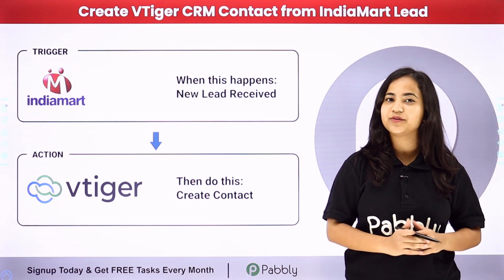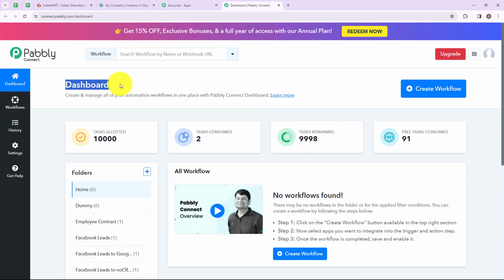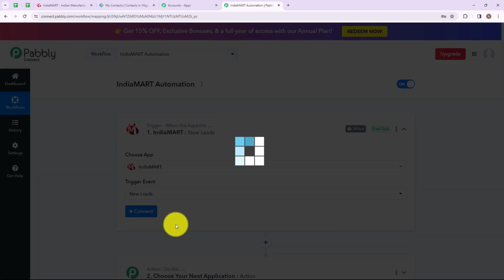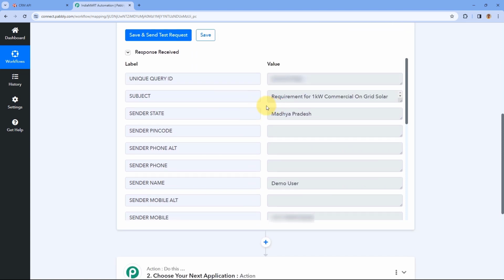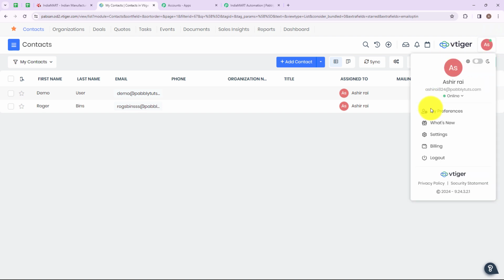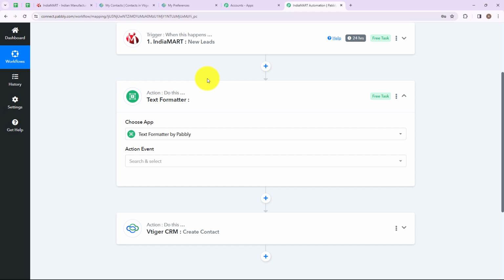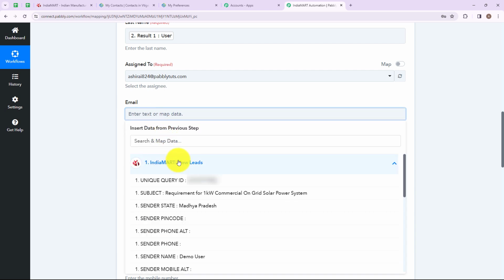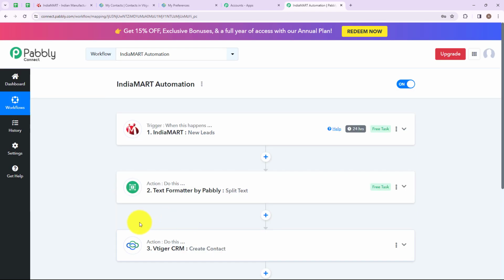How to Create Vtiger CRM Contact from IndiaMART Lead | IndiaMART Vtiger Integration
In this tutorial, we'll walk you through the process of automatically creating a VTiger CRM contact from an IndiaMart lead using Pabbly Connect. By integrating IndiaMart with VTiger CRM, you can streamline your lead management process and ensure that all leads captured from IndiaMart are seamlessly transferred to your CRM for further nurturing and follow-up.

Discover: Learn how to set up an automated workflow using Pabbly Connect to detect new leads in IndiaMart and automatically create corresponding contacts in VTiger CRM.

Learn: Explore the configuration steps within Pabbly Connect to establish connections with both IndiaMart and VTiger CRM. This includes setting up triggers to detect new leads in IndiaMart and actions to create corresponding contacts in VTiger CRM.

Explore: Customize the integration within Pabbly Connect to map the relevant lead fields from IndiaMart to corresponding fields in VTiger CRM. You can also configure additional actions or filters based on your specific requirements.

Experience: Experience the benefits of automated lead management with IndiaMart and VTiger CRM. With this integration, you'll save time on manual data entry and ensure that all leads are accurately captured and organized within your CRM system

1. Automation: Pabbly Connect offers automation capabilities that can help you automate mundane and repetitive tasks. This allows you to save time, money and resources.

2. Integration: Pabbly Connect provides a wide range of integrations so that you can connect different web services with each other. This helps you to create smarter workflow processes and make your business more efficient.

3. Security: Pabbly Connect takes security seriously and provides an industry-standard security system to protect your data and applications.

4. Scalability: Pabbly Connect is highly scalable and allows you to easily add new applications and services to your workflow.

 5. Cost-effective: Pabbly Connect is cost-effective and provides plans for different business sizes.